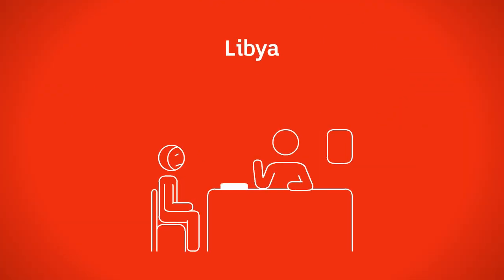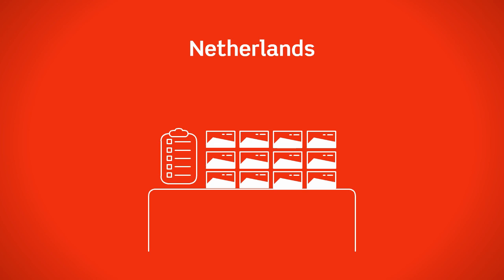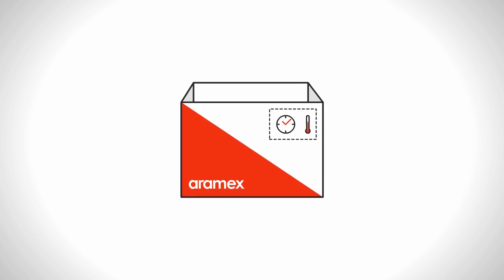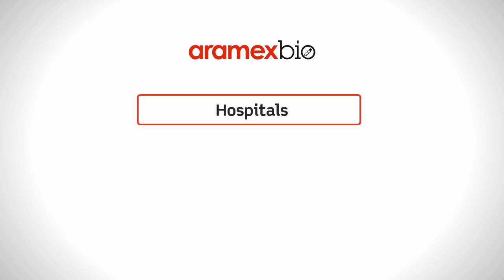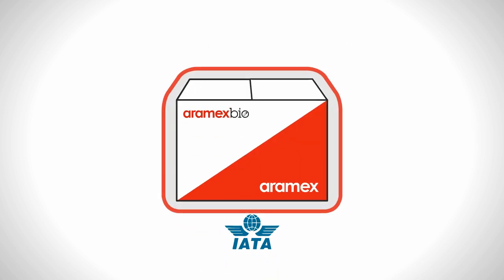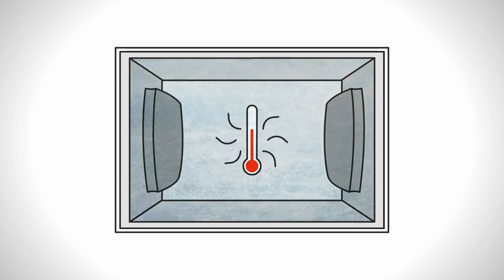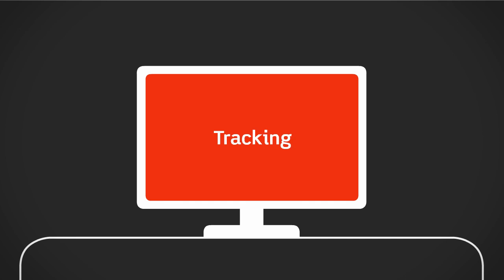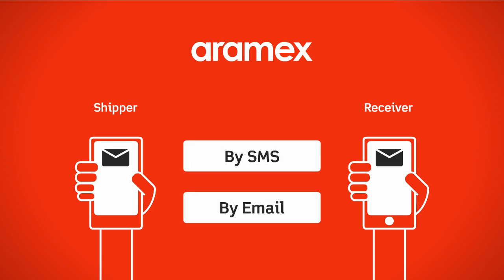Aramex Bio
Aramex Bio is a complete door-to-door delivery solution from Aramex for clinical specimens and medical samples. The solution comes with temperature controlled boxes which are suitable for
both domestic and international shipping, and that cater for
three inner temperature ranges: freezing, cold and ambient.